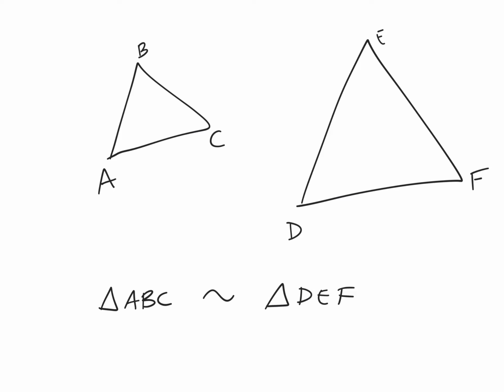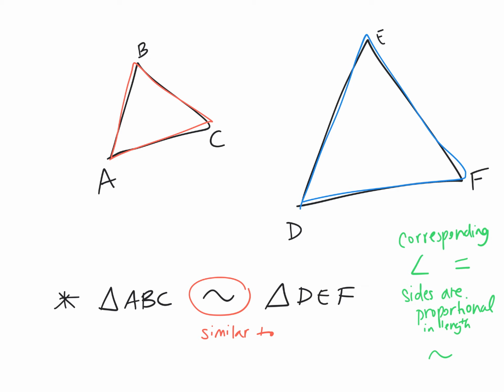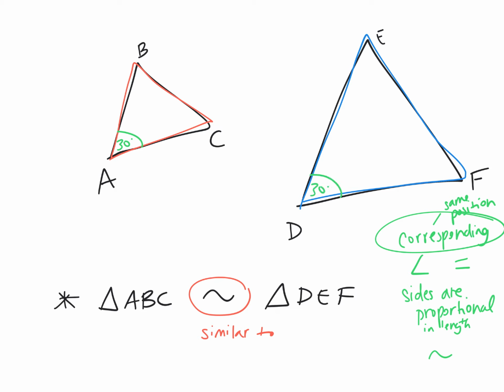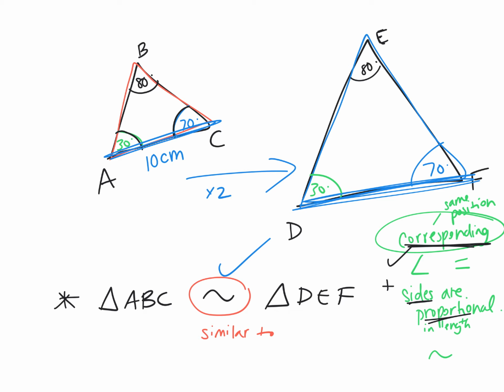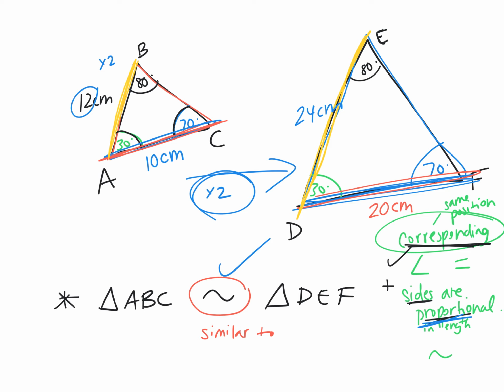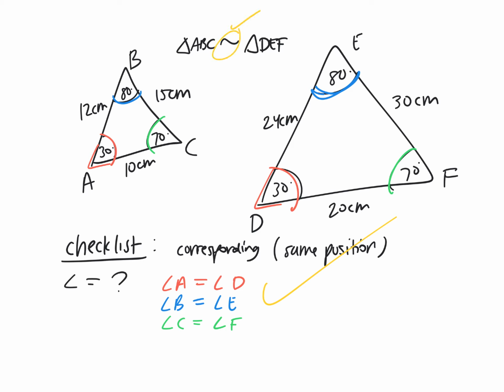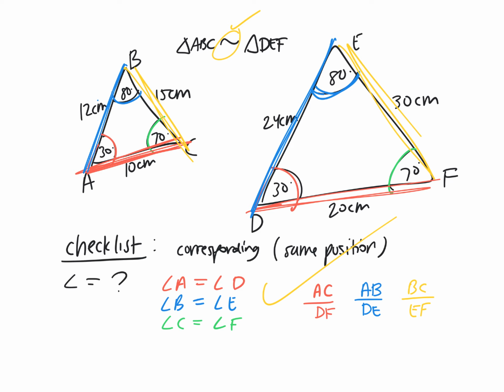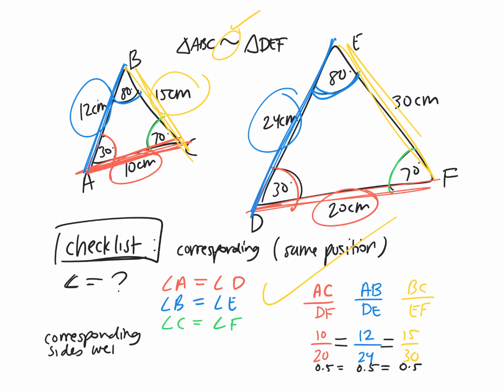How to tell if 2 triangles are similar 1.3 gr 10 applied 09 13 19